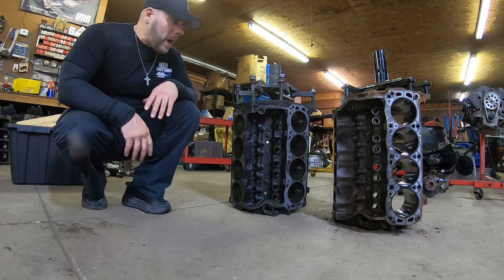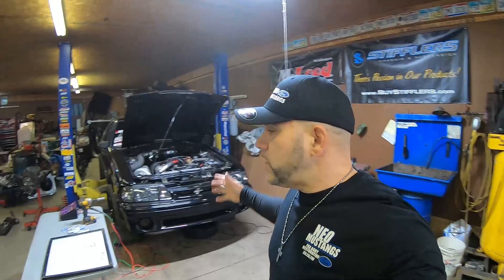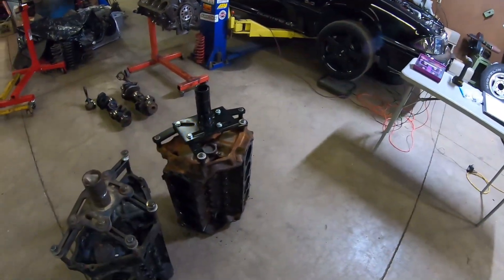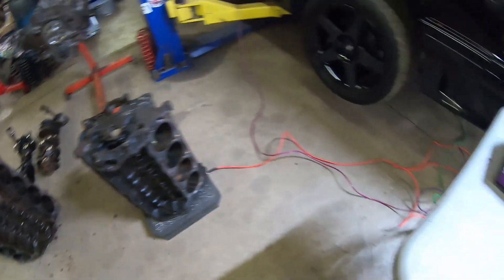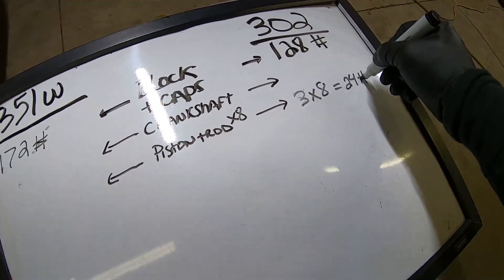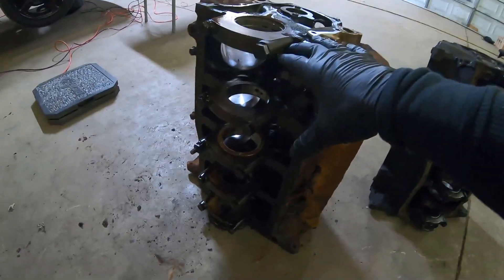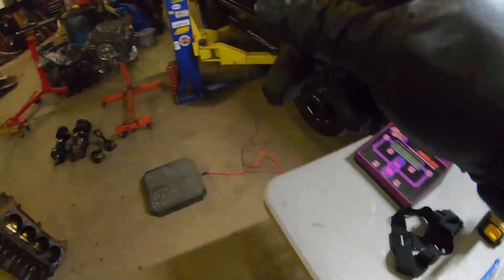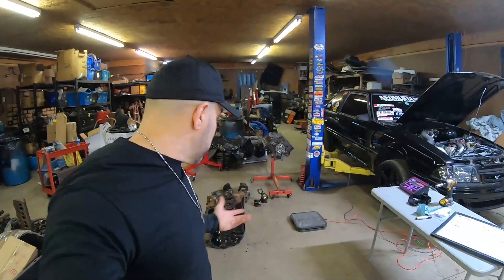Ford 302 vs 351w Pound For POUND Who You Got? Lets Find Out...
This video shows you some of the pound for pound differences and features of the ford 302 and 351w motors! Small Block Ford Pushrod Engines

302 Vs 351w: Which Ford Engine Is Tougher?